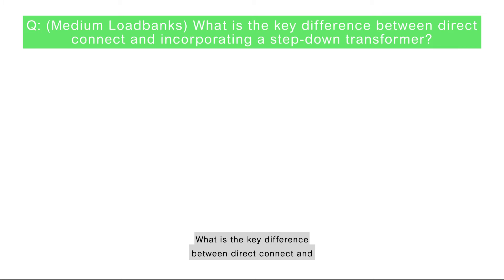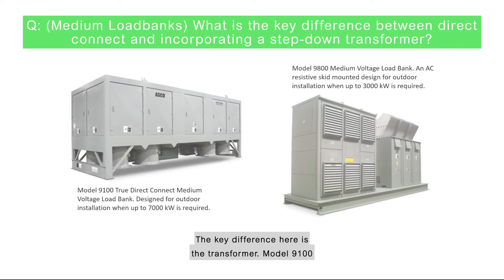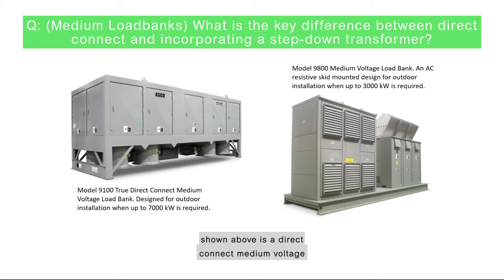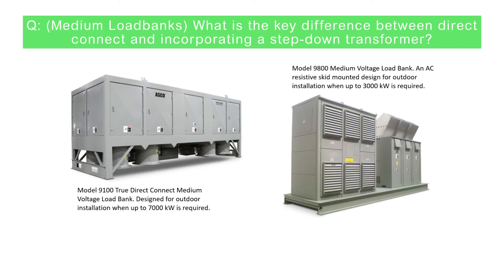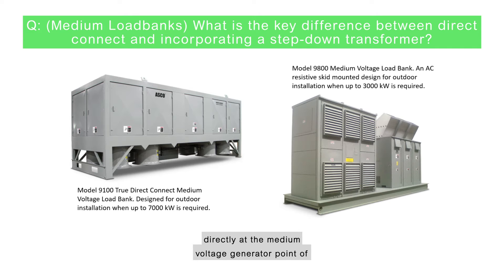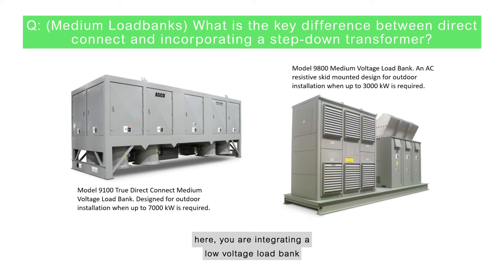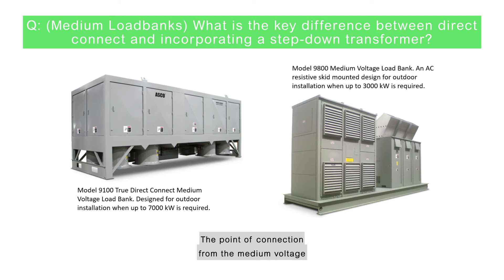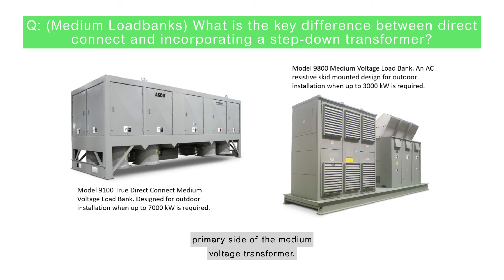TechXpert: What is the differences between direct connect and step-down transformer medium voltage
What is the key difference between direct connect and step-down transformer medium voltage load banks?
The video will explain the basic  difference between a direct-connect medium voltage load bank and incorporating a step down transformer with a medium voltage load bank.